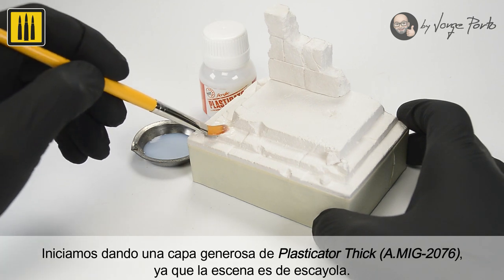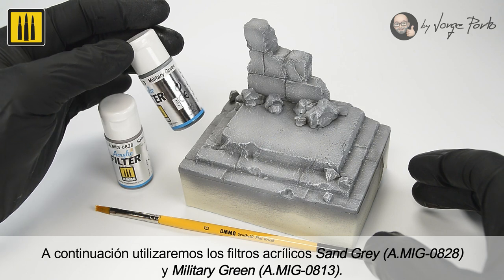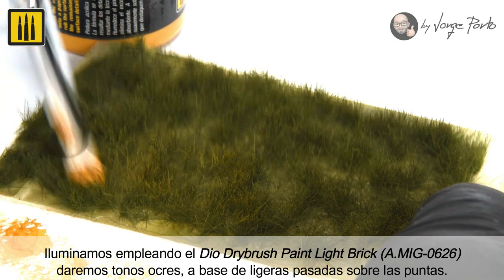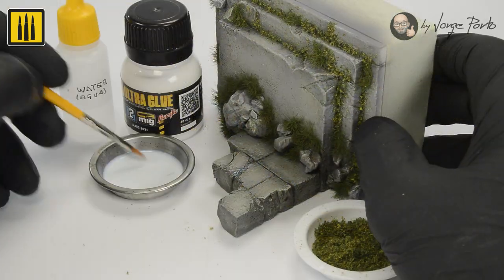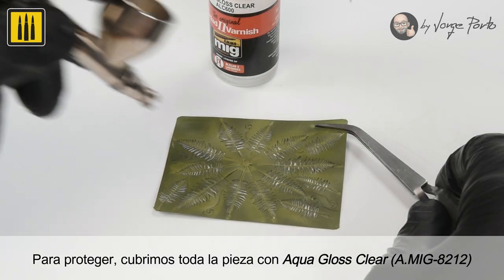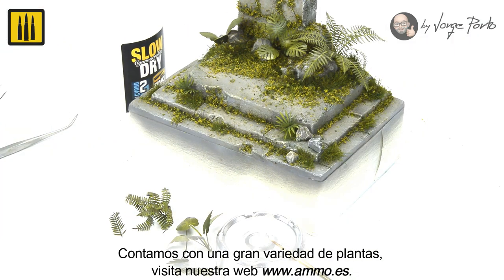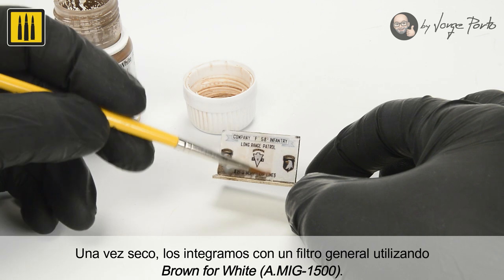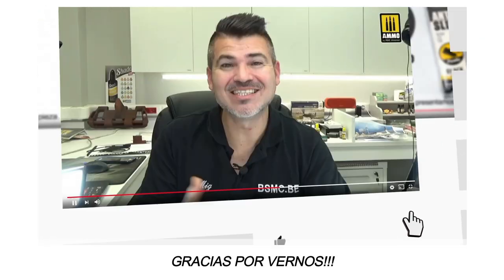HOW TO WORK WITH TROPICAL VIGNETTES / CÓMO TRABAJAR UNA ESCENA TROPICAL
Tropical scenes and the possibilities they offer are a firm favourite of scale modellers across a wide range of topics. In this new video, Jorge Porto demonstrates how to make a tropical vignette base using easy and effective techniques, that can be applied to tropical scenes of all scales and themes. Jorge shows the entire process from start to finish, including working with AMMO Plasticator, One Shot Primer, Acrylic Filters, Vegetation and more! We hope you find this video useful!

Las escenas tropicales y las posibilidades que ofrecen son un de los clásicos favoritos de los modelistas en una amplia gama de temas. En este nuevo vídeo, Jorge Porto demuestra cómo hacer una viñeta tropical utilizando técnicas fáciles y eficaces, que pueden aplicarse a escenas de todas las escalas y temáticas. Jorge muestra todo el proceso de principio a fin, incluyendo el trabajo con el AMMO Plasticator, One Shot Primer, filtros acrílicos, vegetación y mucho más. Esperamos que este vídeo te resulte útil.
Descubre todos los productos utilizados en este vídeo en nuestra página web